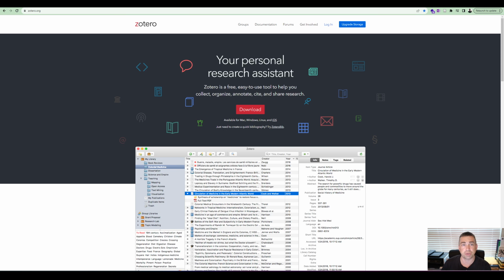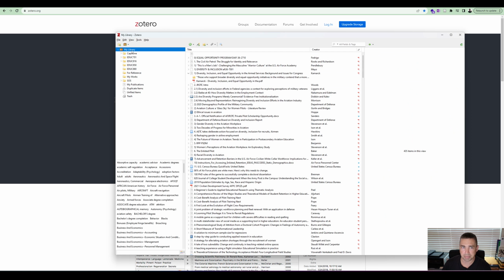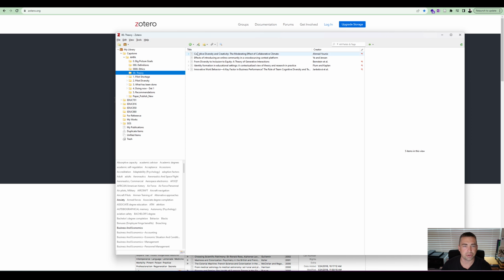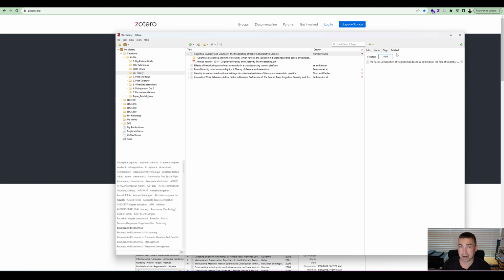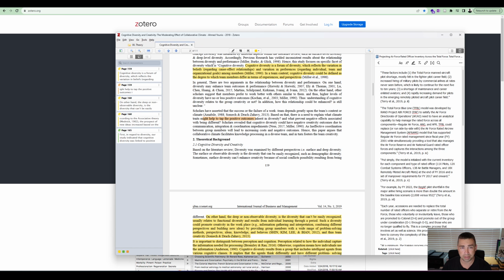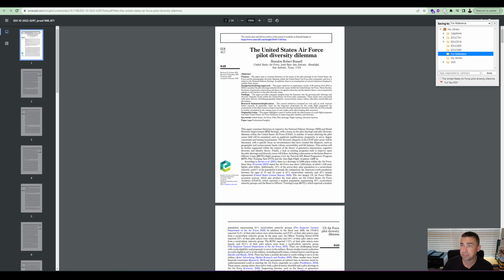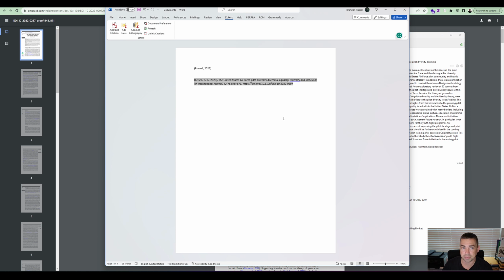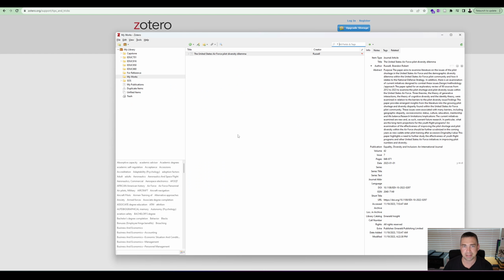Organize the Chaos: Maximize Your Research with Zotero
📚 Join me on a journey through the powerful world of Zotero, a must-have tool for students, academics, and researchers. In this comprehensive guide, I delve into how Zotero revolutionized my dissertation process and how it can do the same for you.

🔍 What's Inside:

Getting Started: Understand the chaos of dissertation research and why traditional methods often fall short.
Why Zotero?: Discover the features that make Zotero stand out as a research tool, including its free reference manager, cloud storage capabilities, and integrated PDF reader.
Deep Dive into Zotero Plugins: Learn how the Chrome and Word plugins can streamline your research and writing process.
Organizing with Precision: Find out how Zotero's Collections and Tags can bring unparalleled organization to your research.
Reading and Note-Taking Simplified: Explore the integrated PDF reader, highlighting functions, and note-taking features that make Zotero a researcher's best friend.
Plans for Everyone: A look at Zotero’s free and paid versions, including detailed storage options to fit every researcher's needs.
🌐 Additional Resources: Visit the Zotero website for their comprehensive guides and an array of tips and tricks. Whether you’re a newbie or looking to enhance your Zotero skills, these resources are invaluable.

💡 Whether you're starting your dissertation, undertaking a research project, or just looking to streamline your academic workflow, this video will provide valuable insights into making the most of Zotero.